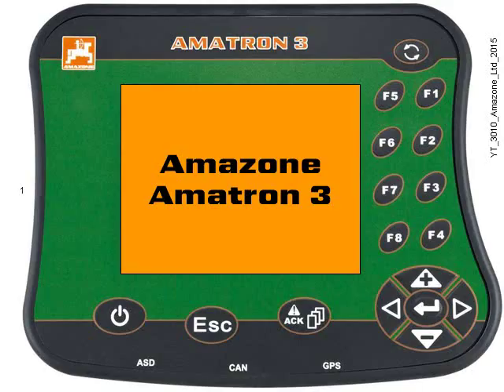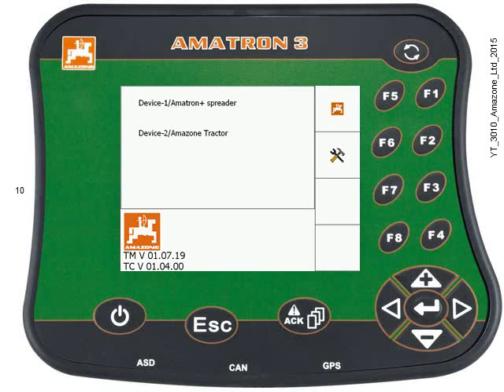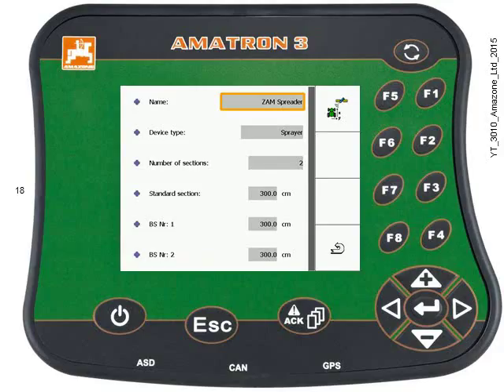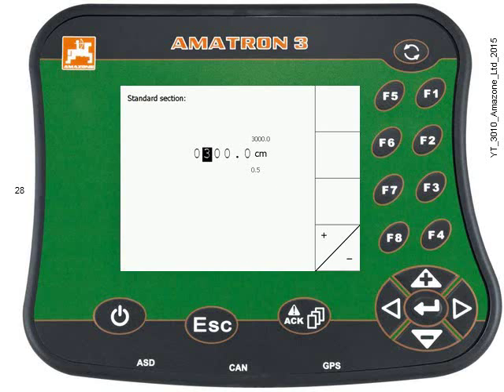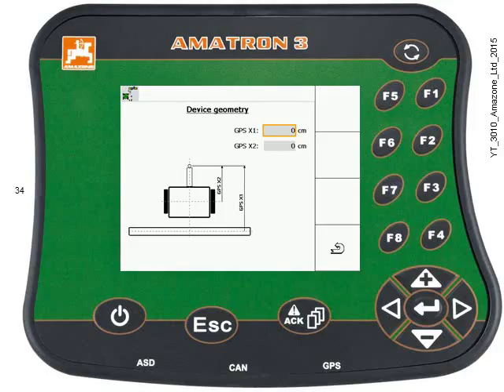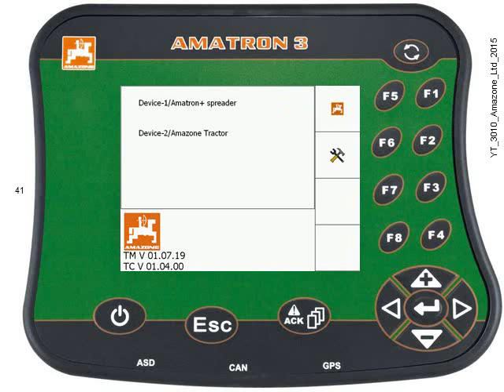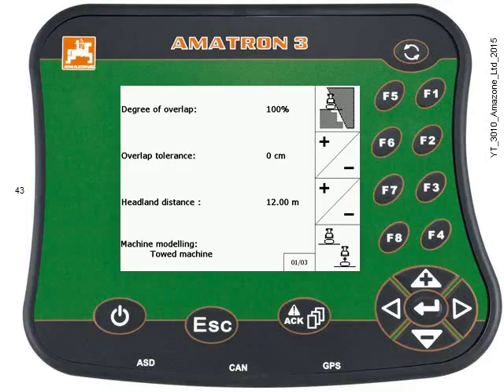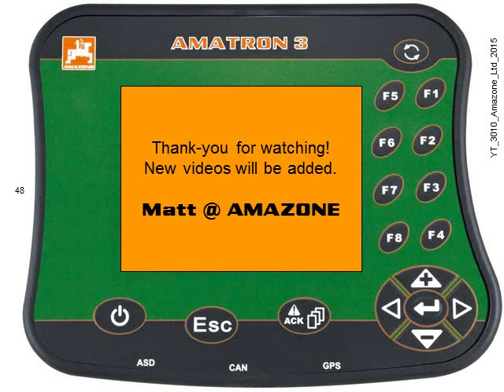Amazone Amatron3 - Setting up an Amazone Amabus machine in ISObus Menu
A Step by Step guide into how to set up your Amazone (non-ISObus) ZAM Spreader or Field Sprayer to do section Control using the Amatron3 controller.